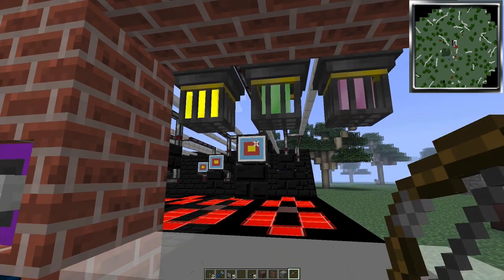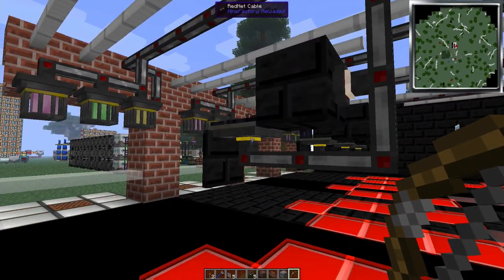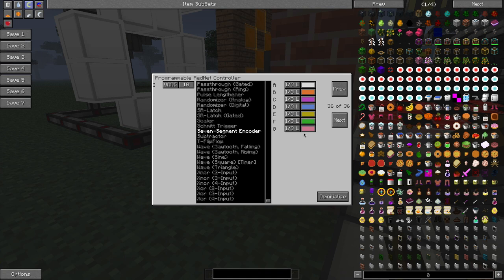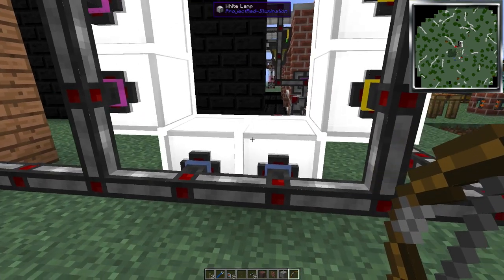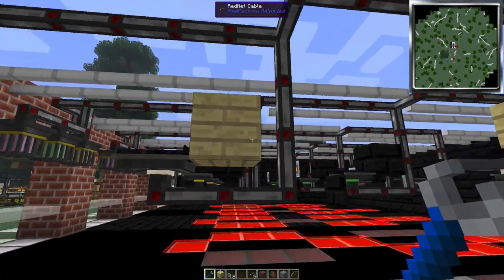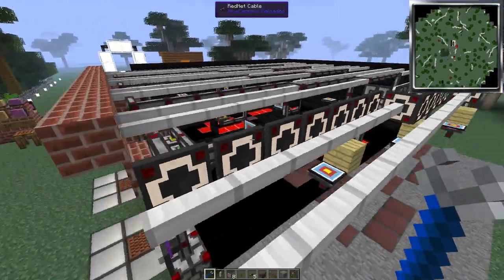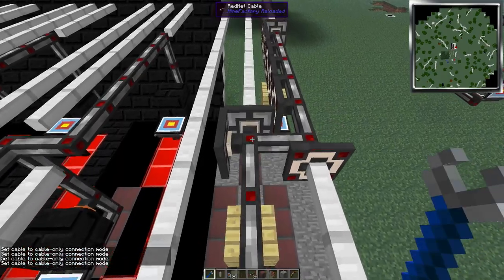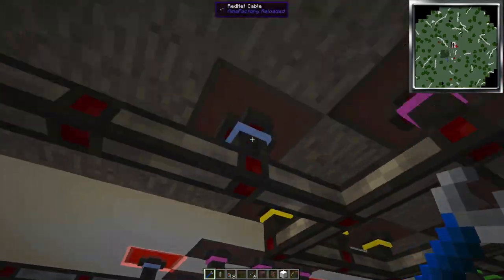Working Target Range - Part 1 - Intro and Building Basics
Part 1 of 4 - How to build a working target range with the Attack of the B-Team Minecraft Modpack

Ideas for this based on the official Attack of the B-Team players GunStore Build Offs!

and

Shout out to Paul Soares Jr for the 'Speed Building' idea - definitely gets you through the boring build time...!